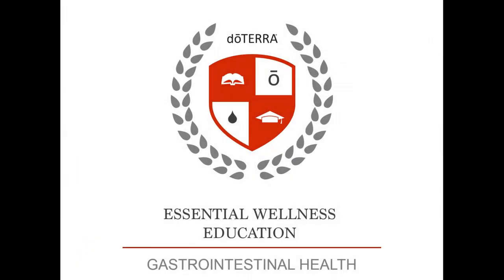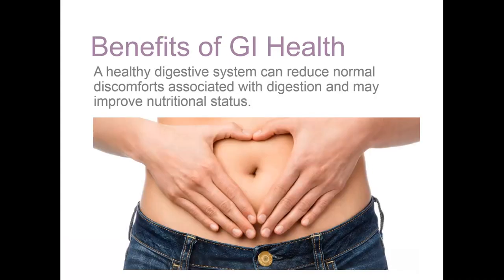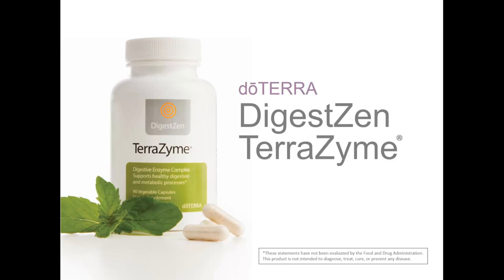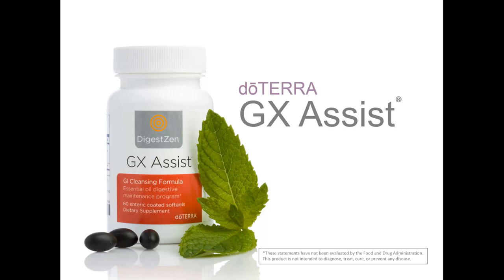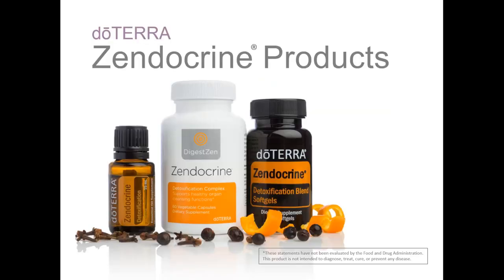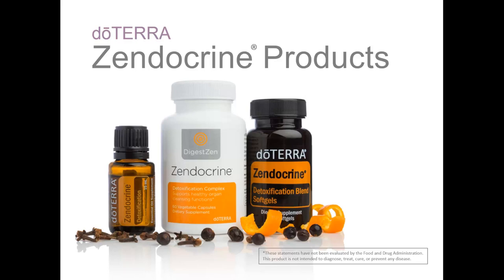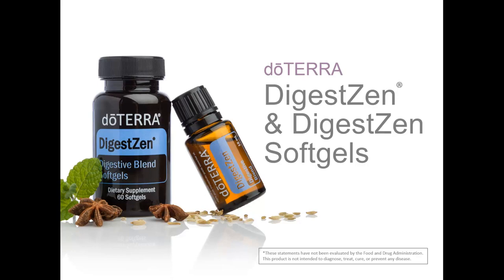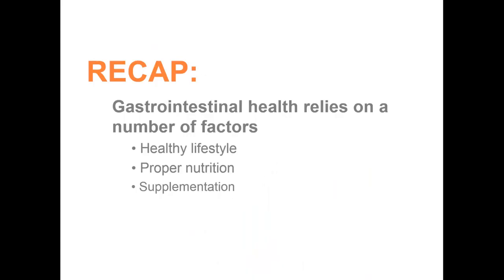Dr. David Steuer - Gastrointestinal Health with doTERRA